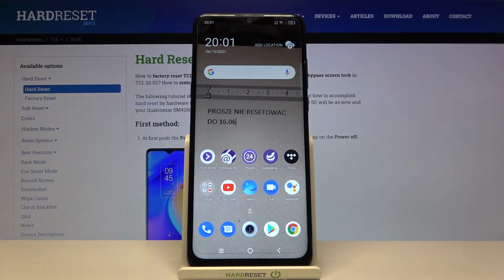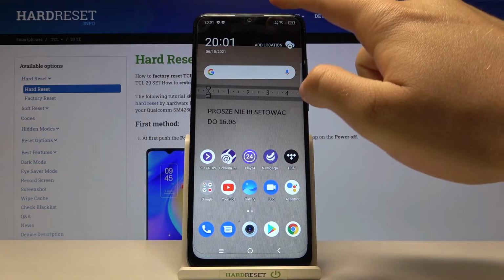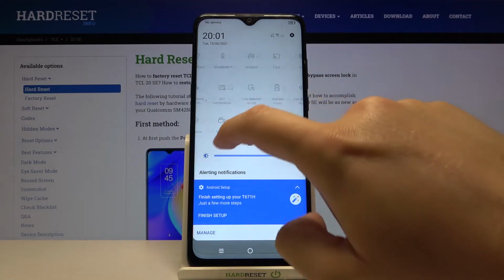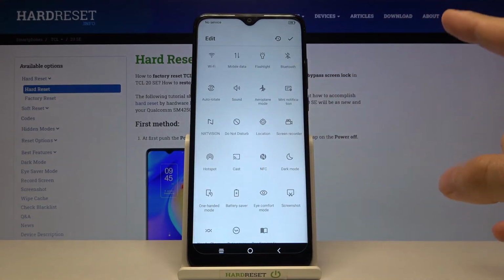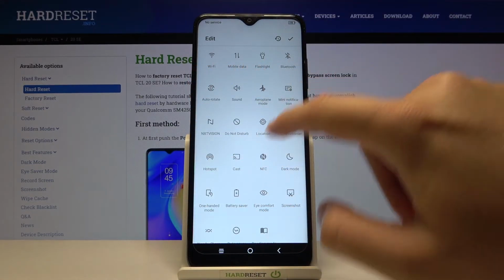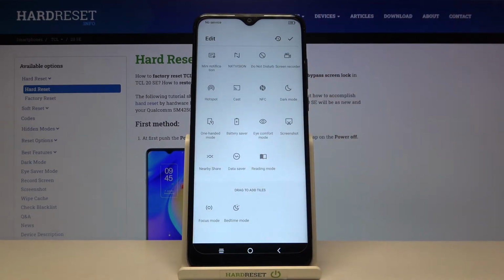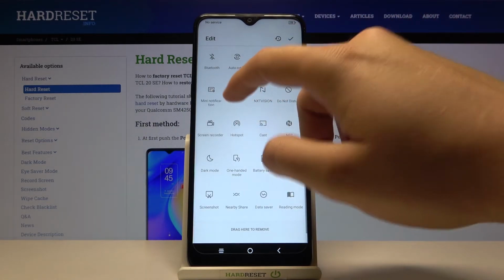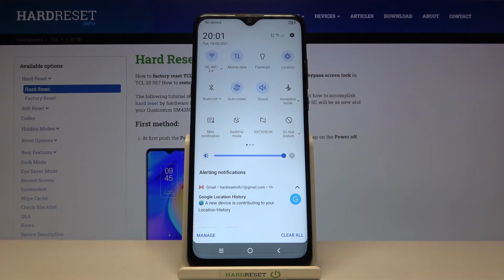How to Customize Notification Bar Icons in TCL 20 SE – Adjust Notification Settings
Learn more information about TCL 20 SE:
Hi there! Have you ever been wondering how you can customize notification bar icons on your TCL 20 SE? In today's video we're going to show you how you can customize notification bar icons on your TCL 20 SE just in a couple if simple steps. With this feature you can find this operation you can add or remove some icons or even change their order. So if you wish to learn how you can customize notification bar icon, all you need to do is just watch this short video to the end, follow the instructions described by our specialist and try to perform this operation yourself on your TCL 20 SE.